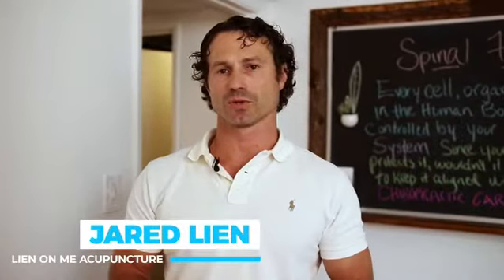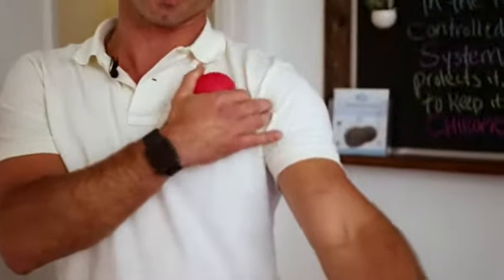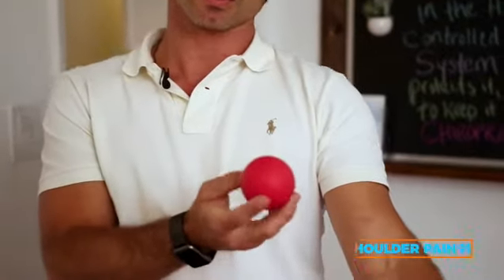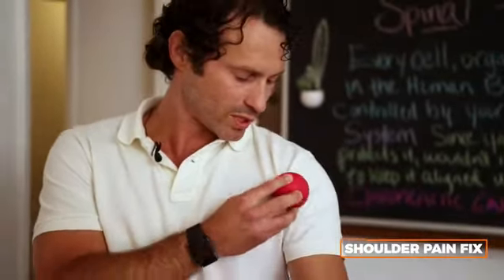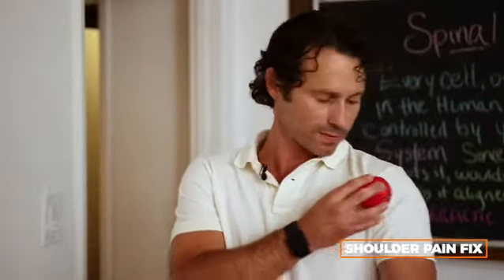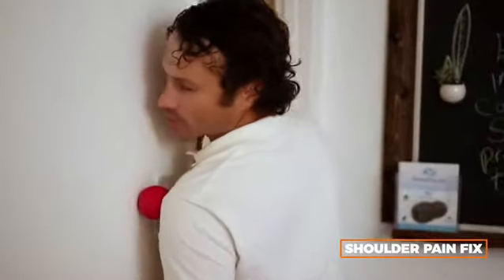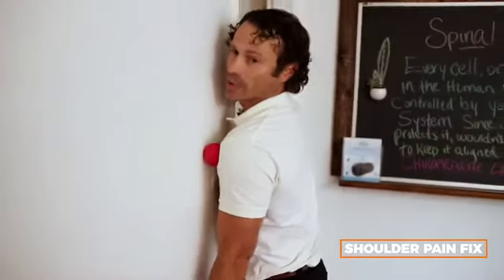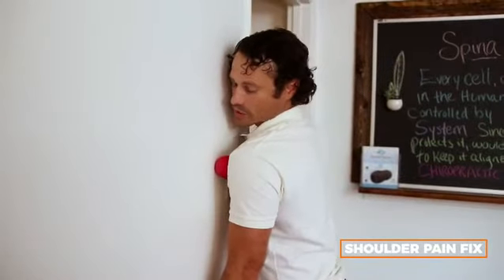Shoulder Pain relief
The tennis ball is your friend. Sometimes shoulder pain come from tightness and inflammation in your bicep tendon. Grab a ball and a wall and give yourself some relief. If this isn't enough then schedule yourself for some acupuncture. End your own suffering today. Your health is in your hands. Visit lienonmeacupuncture.com for more information.